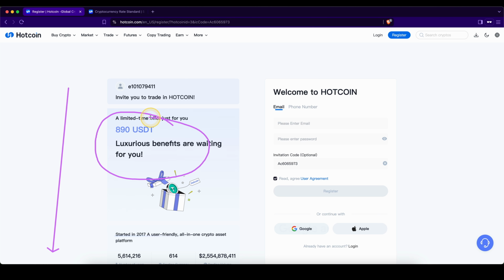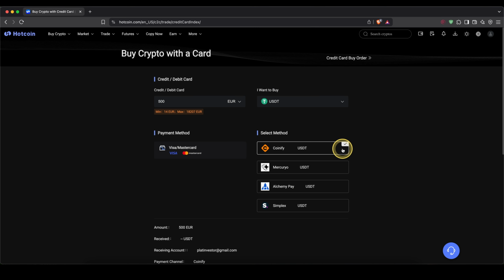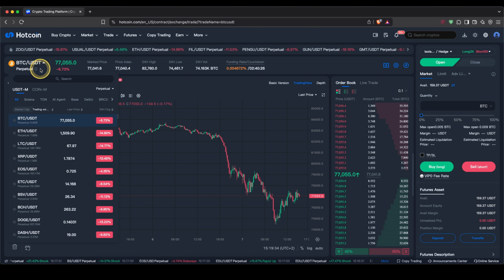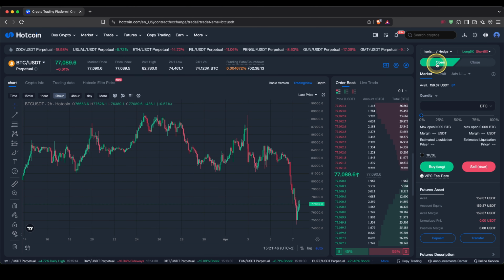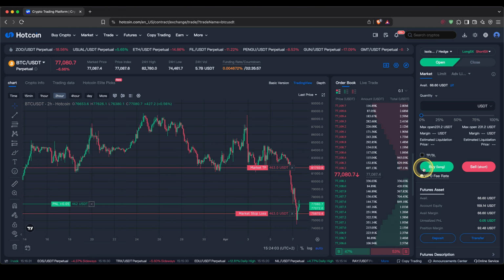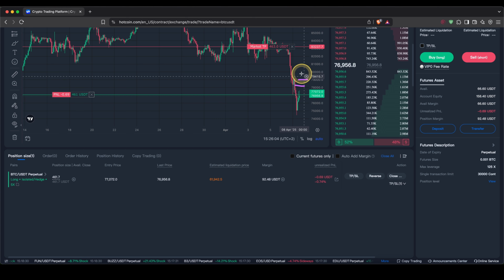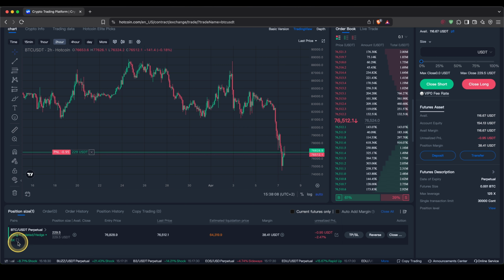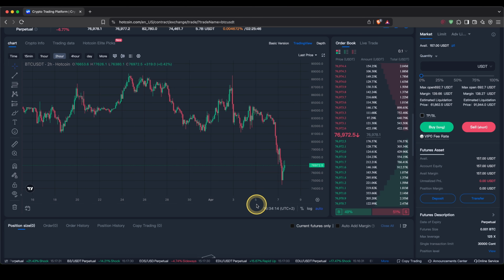Bitcoin Trading like a Pro ✅ Hotcoin Tutorial (Long & Short)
⏱️Timestamps⏱️
00:00 Create Account (Up to $9060 Bonus)
00:40 How to deposit Crypto (BTC, USDT, ...)
01:24 How to deposit Fiat (USD, EUR, ...)
02:27 How to convert money to USDT
02:57 How to transfer the money to the futures account
03:28 Trading platform overview
04:23 How to open a position
05:31 Set position size
06:15 Add Take Profit & Stop Loss
06:56 Display of open positions
07:55 How to adjust Take Profit & Stop Loss
08:45 How to increase the position size
09:21 How to increase the leverage
09:51 How to decrease the position size
10:11 How to reduce the leverage
10:36 How to close a trade
10:44 Short Trade explained
12:00 Claim up to $9060 Bonus